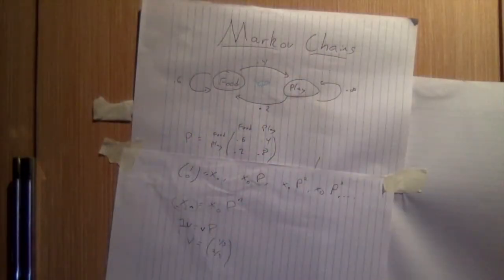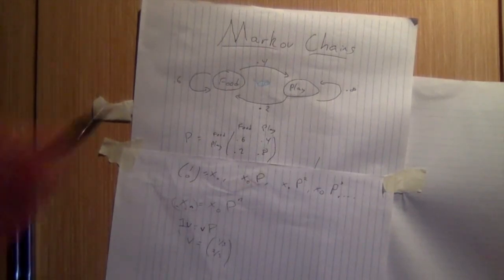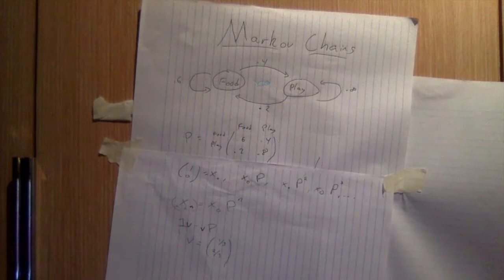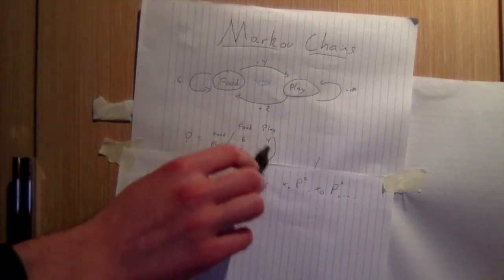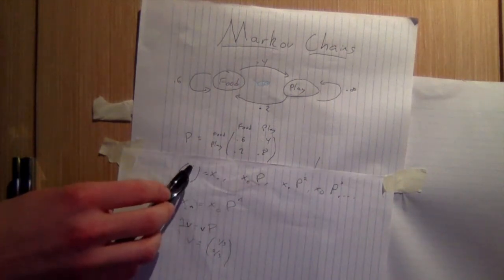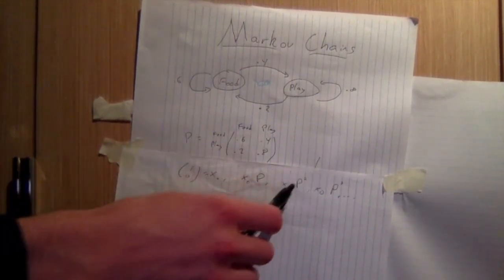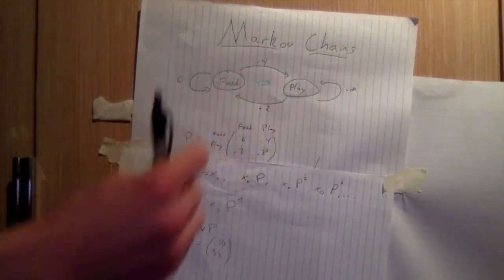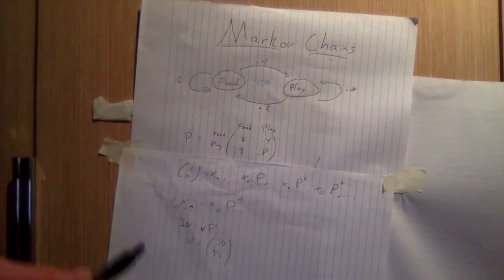NYU Courant Application -- Mathematics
My application video for NYU Courant.